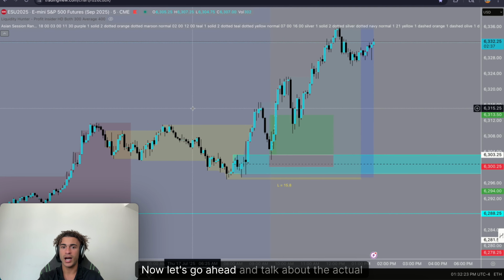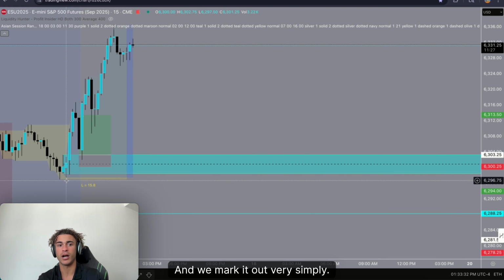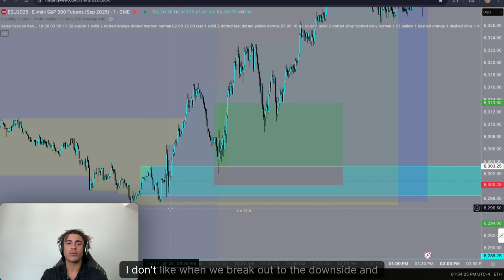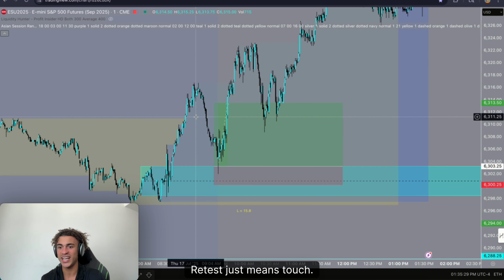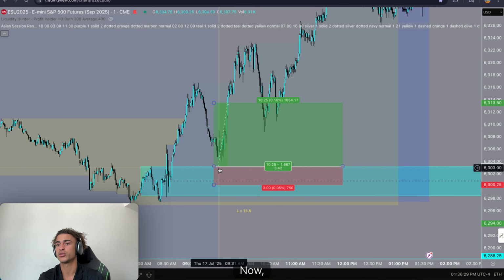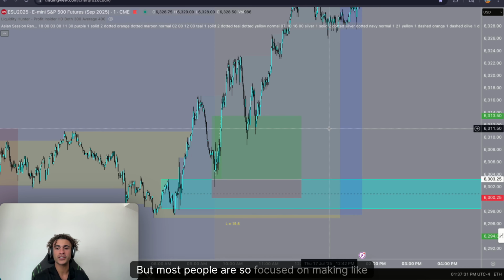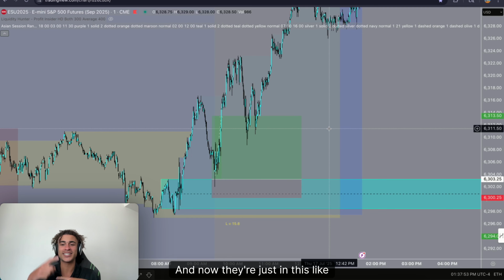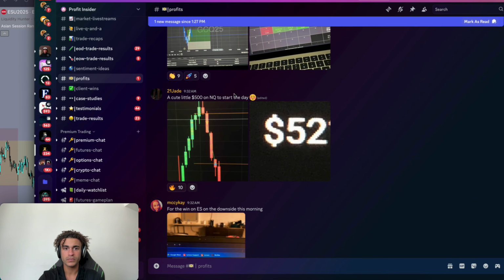+$5,192 Trading $ES Futures (EASIEST SETUP ON THE INTERNET)